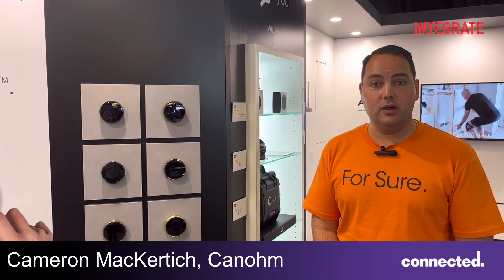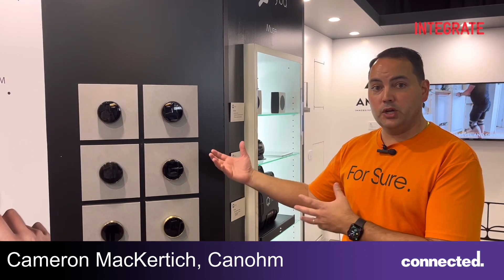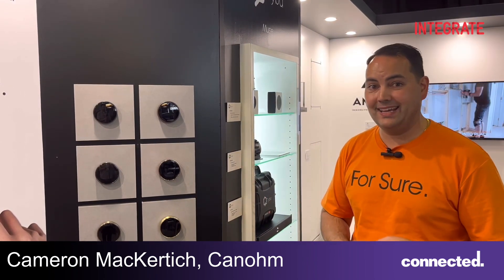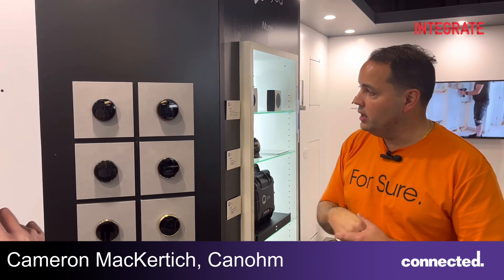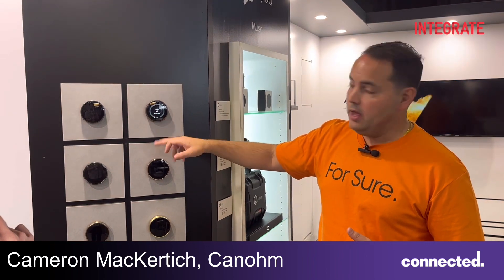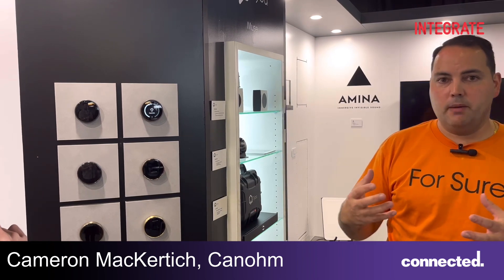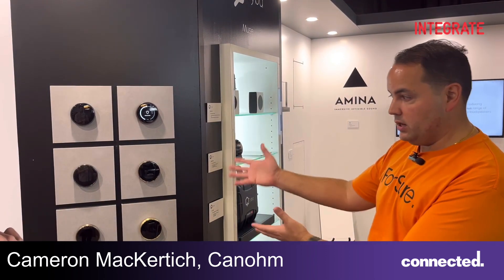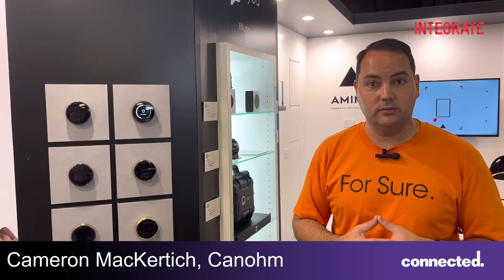Integrate 2023 - Cameron MacKertich - Canohm (Tyba Home)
Connected dropped by the Canohm stand to see what’s the latest for Tyba Home controls.

To find more videos like this or to read more,